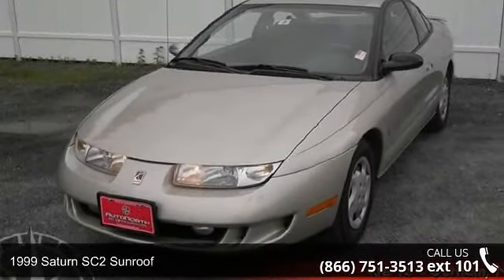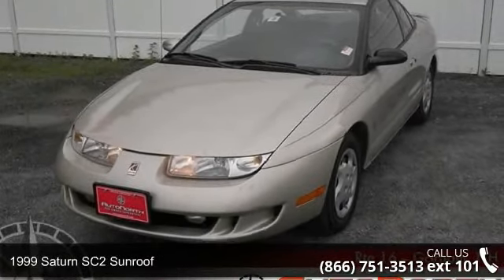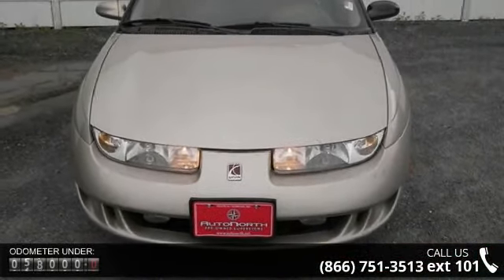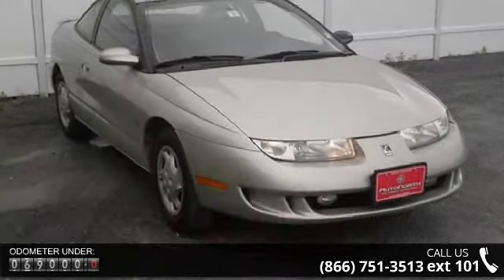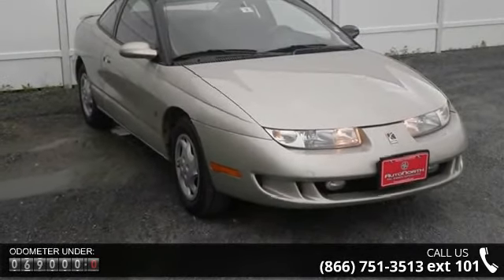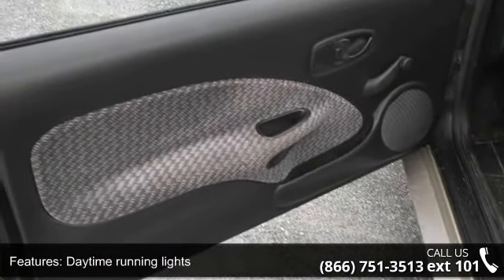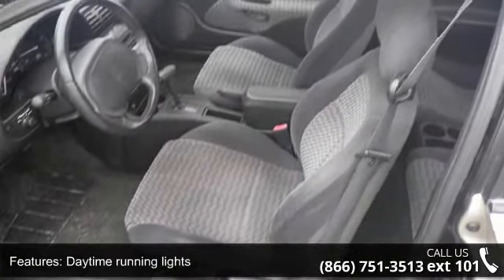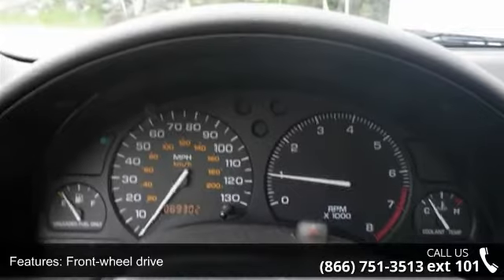1999 Saturn SC2 Sunroof - AutoNorth Pre-owned Superstore ...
This Coupe has less than 70k miles... Gassss saverrrr!!! 35 MPG Hwy!! Safety equipment includes: Passenger Airbag Front fog/driving lights Daytime running lights...Other features include: Auto Air conditioning Tilt steering wheel 1.9 liter inline 4 cylinder DOHC engine 124 horsepower. This 1999 Saturn SC2 has 69192 miles and comes with our unrivaled 3 month 3000 mile limited powertrain warranty! This vehicle also comes with our EXCLUSIVE Roadside Care Plan offering you a full year of worry-free driving!